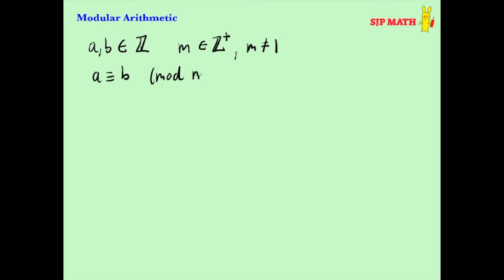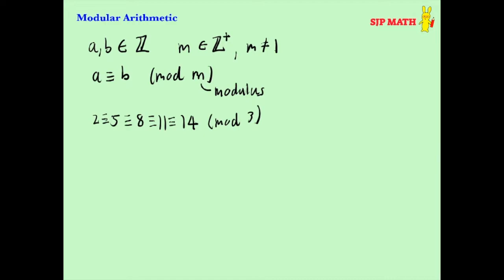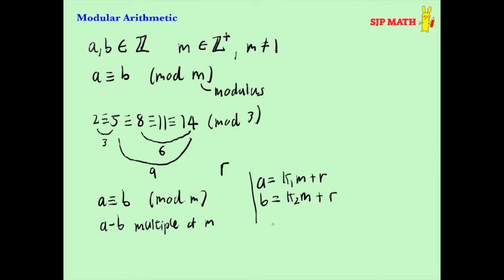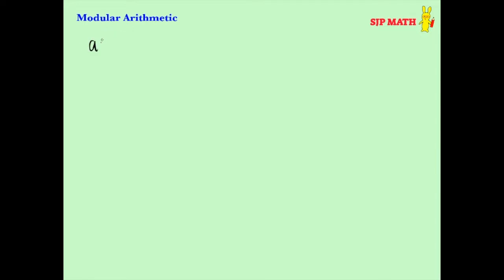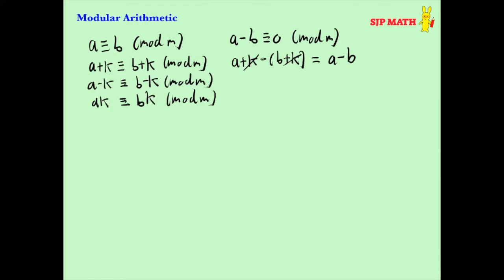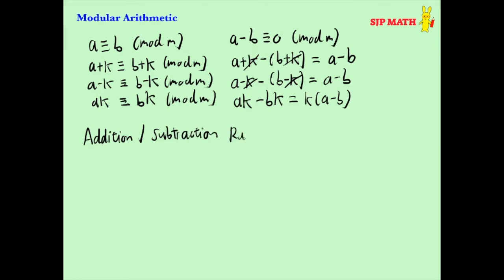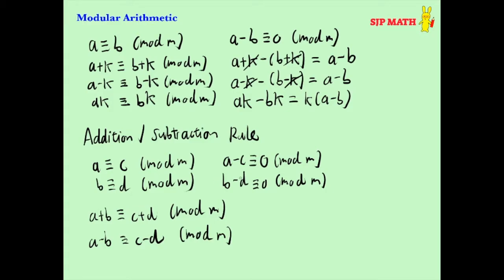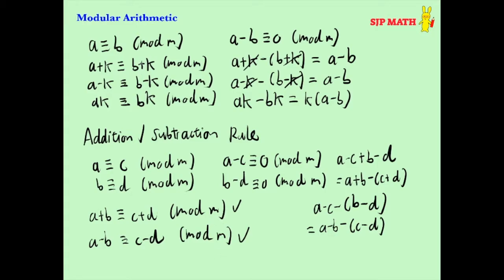Modular Arithmetic - Introduction - Part 1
Introduction to modular arithmetic, discussing the basic rules, the addition rule, and subtraction rule.